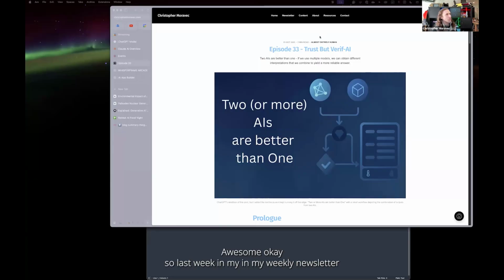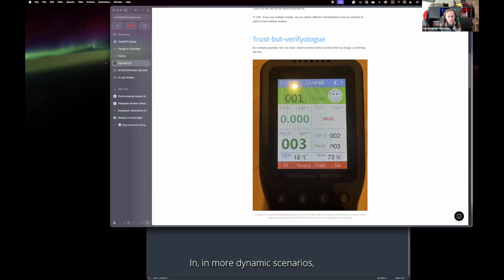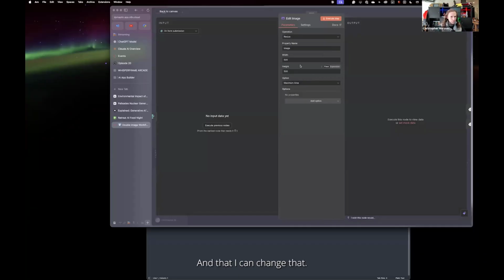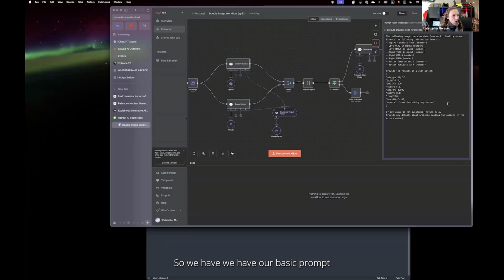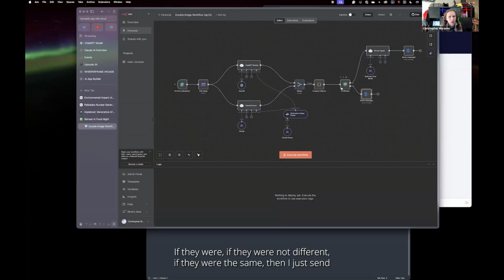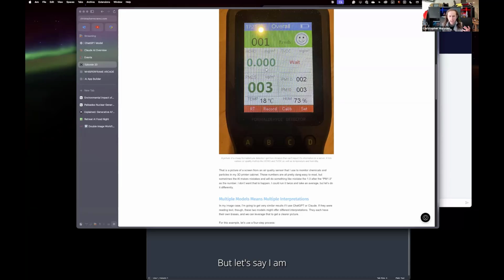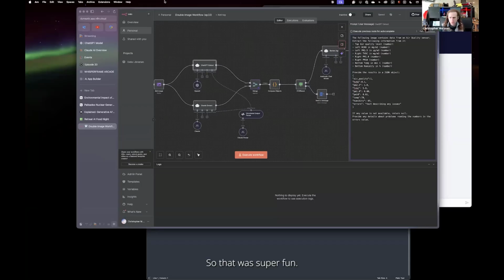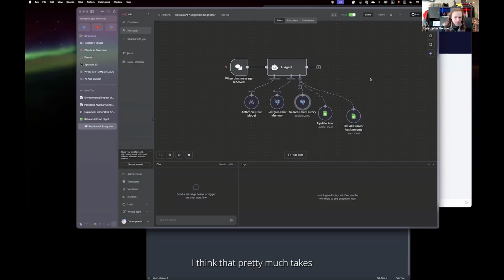Tech Office Hours - October 2025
Tech Office Hours is a monthly conversation, hosted by dymaptic CTO Christopher Moravec, about ArcGIS, software development, and the transformative potential of AI.

Christopher shares a demo of how he uses two different AIs to extract data from the same image, and then compares the results and arbitrates any differences. This process will help with accuracy in AI image data extraction.

The Q & A covers:
- Alternatives to using JavaScript for front end development (C#, Blazor, Python)
- Useful AI tools for web GIS content creation - Survey123’s AI Assistant (which can help you build surveys, but not edit existing ones); the ArcGIS Arcade assistant (sometimes supplemented by Claude)
- Some thoughts on the environmental impact of AI - and what solutions might look like